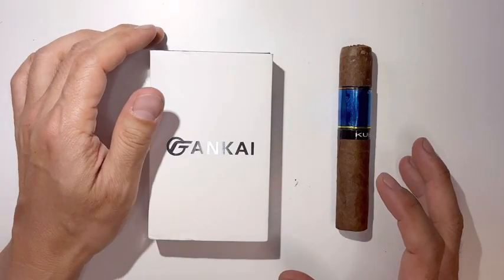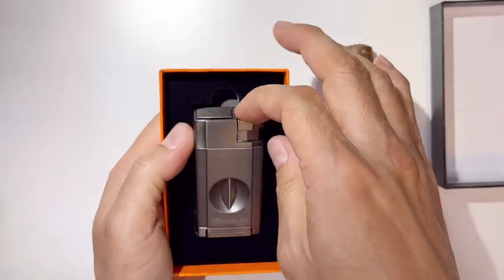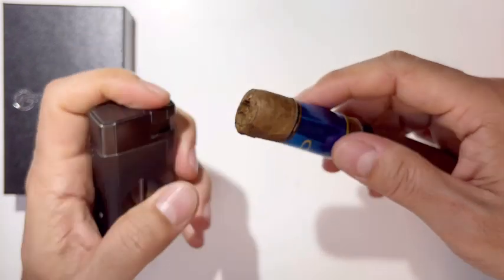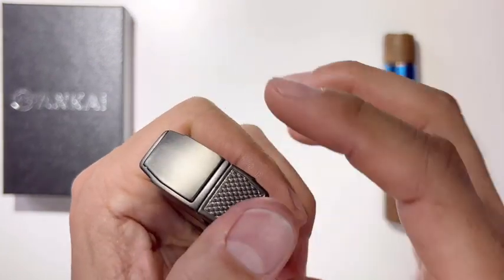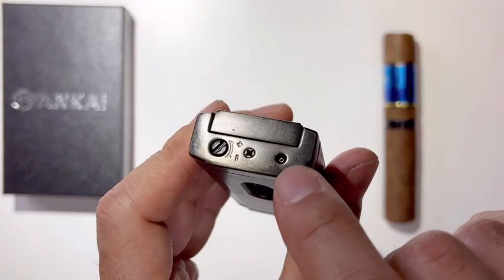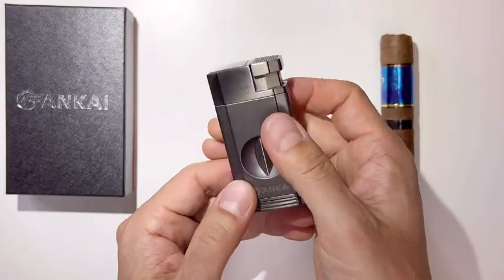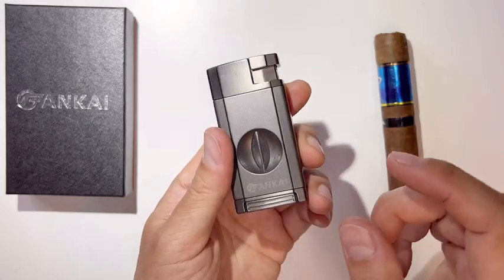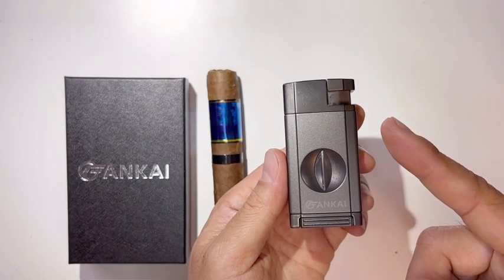Review | FANKAI Cigar Lighter with V Cutter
FANKAI  Cigar Lighter with V Cutter